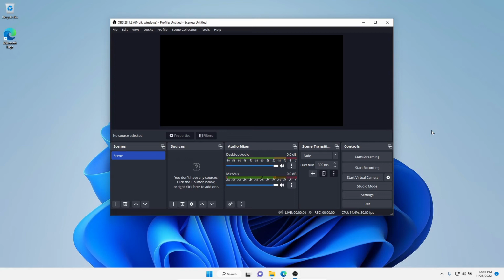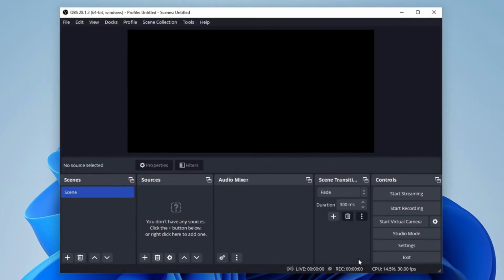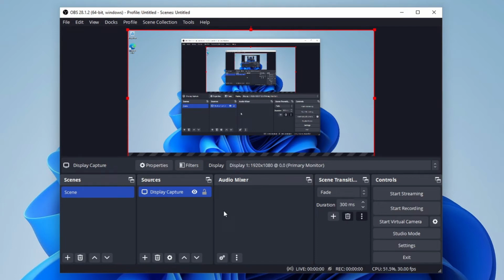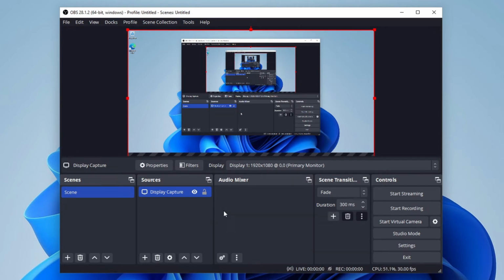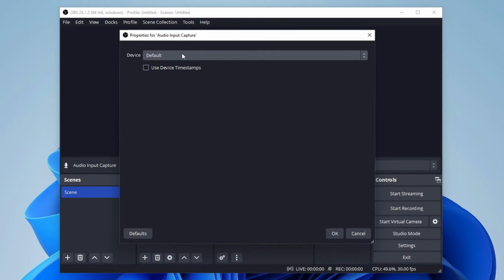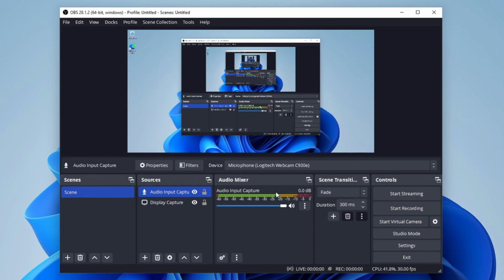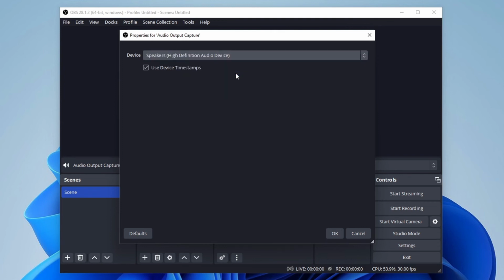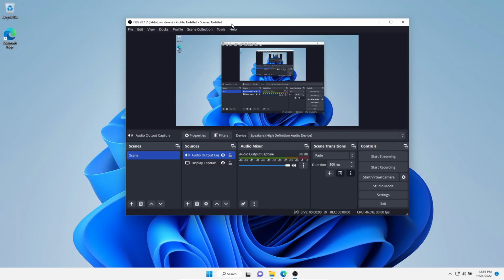How to record audio with OBS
How to use input and output audio devices in Open broadcast studio